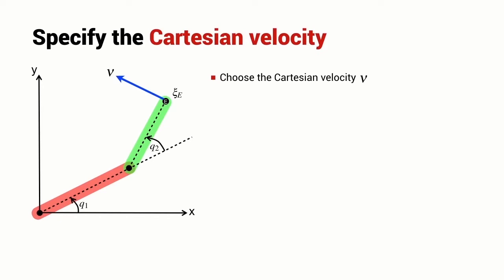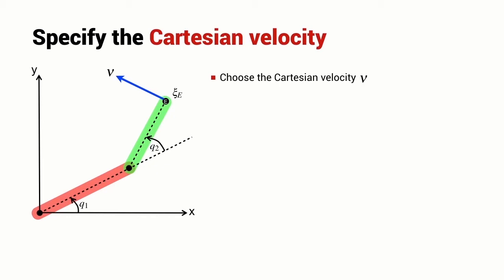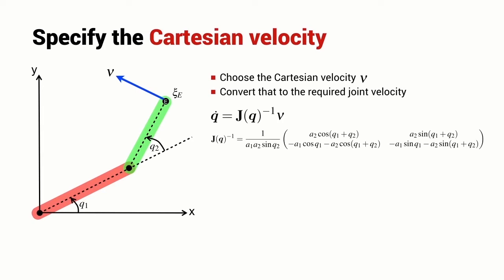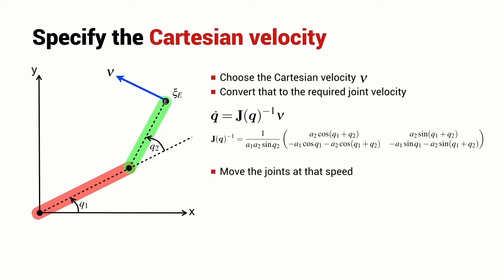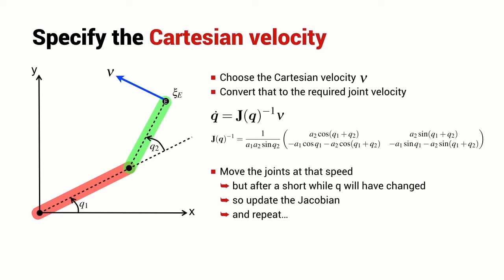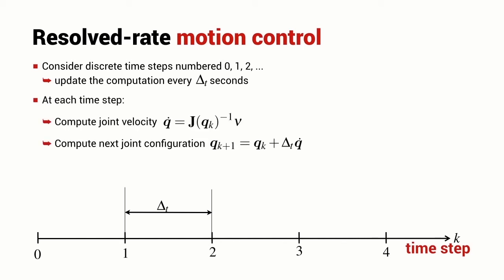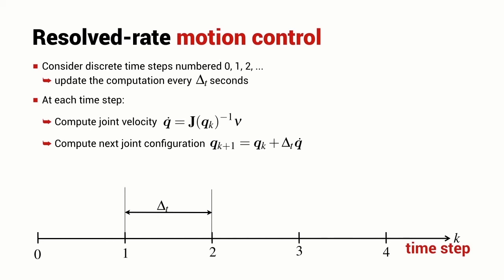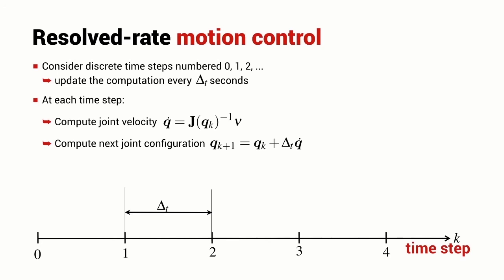Resolved rate motion control in 2D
We will introduce resolved-rate motion control  which is a classical Jacobian-based scheme for moving the end-effector at a specified velocity without having to compute inverse kinematics.